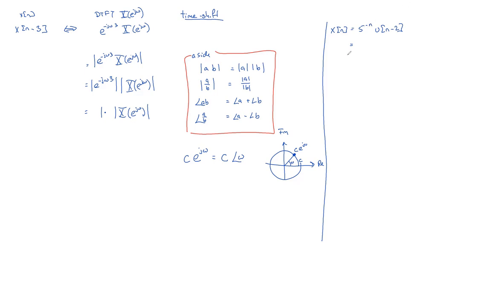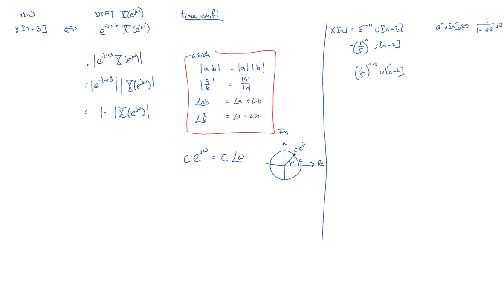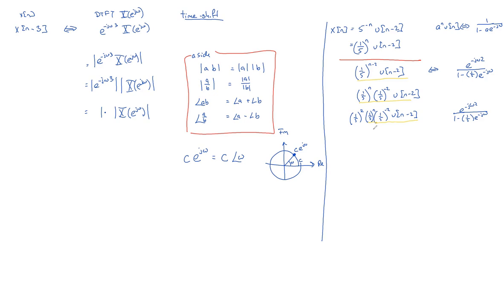EE431 - 10 DTFT Properties - 03 Example